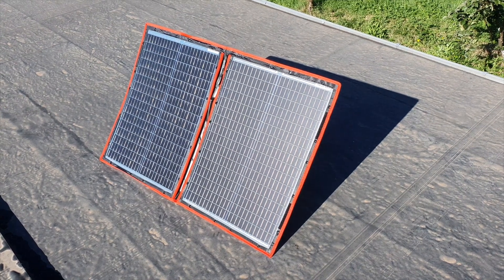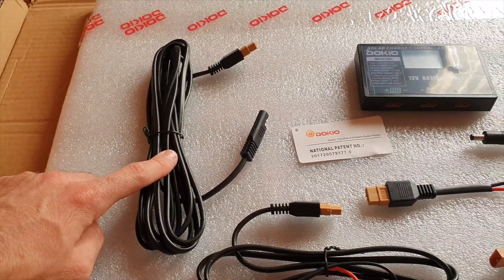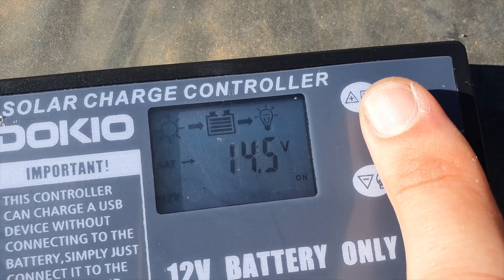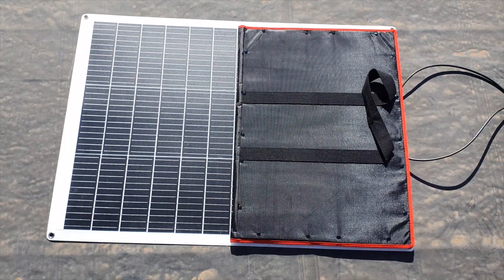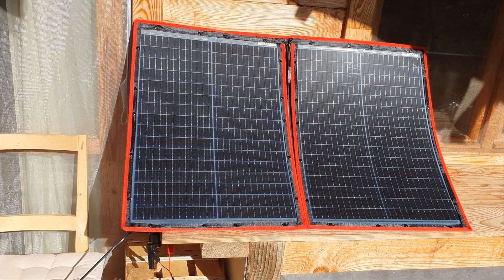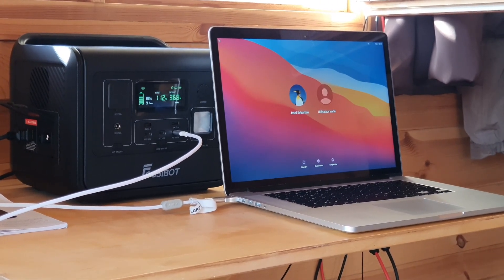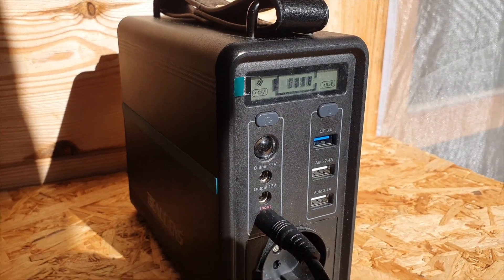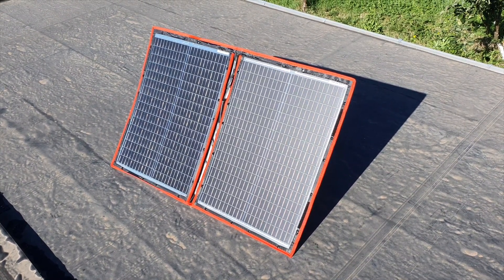Best Budget 100W Portable Solar Panel?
In this video, I share with you my insights on this flexible folding solar panel that I received from AliExpress, the DOKIO FFSP-110M. When I had a look at the reviews for how much power this panel can realistically create, coupled with the price that you can pick one of these up for. I thought to myself, well, I think the most practical thing that one could run from this would be a portable camping fridge, small portable power station and with its separate PWM charge controller. You can charge your tablet, phone and some laptops whilst out and about on a weekend camping trip. I do recommend having a look at my eco-worthy review if you're looking for the absolute best bang for the buck but keep in mind that the eco-worthy does not fold and also does not come with a charger controller.

$2 OFF For orders over $20 Code: 【IFPWWE0】
$5 OFF For orders over $50 Code: 【IFP91YX】
$25 OFF For orders over $200 Code: 【IFPDBGQ】
$50 OFF For orders over $400 Code: 【IFPL1A0】
11/16/2024 00:00 PT ~ 12/31/2024 00:00 PT

DOKIO FFSP-110M Flexible Foldable Solar Panel

DOKIO 100w Rigid Panel